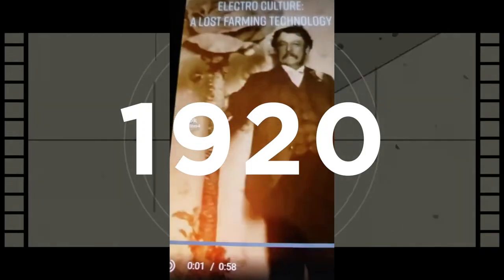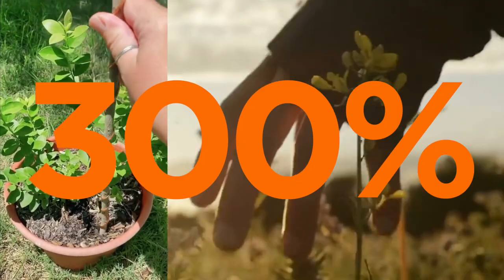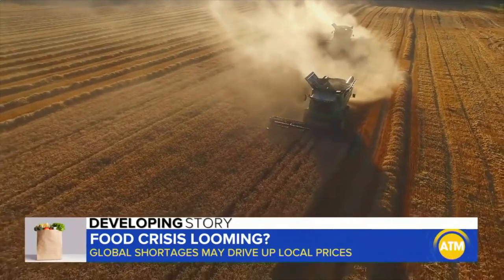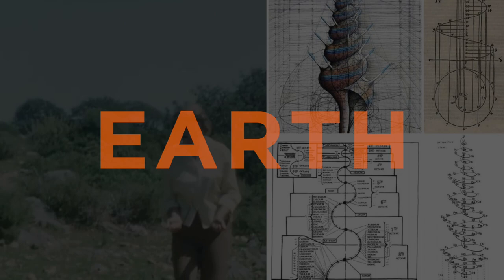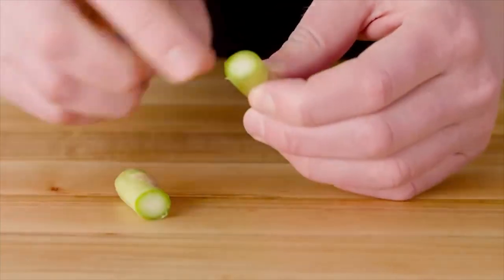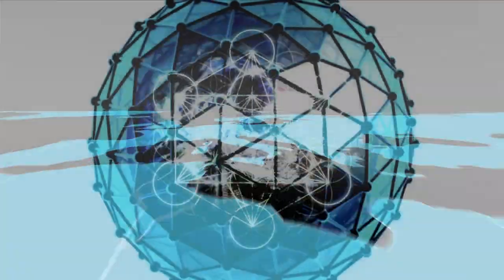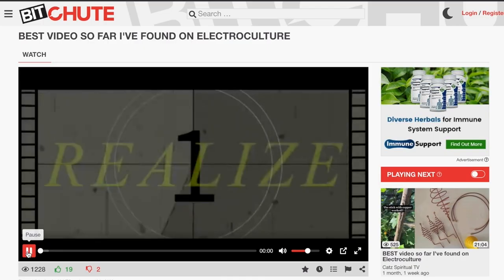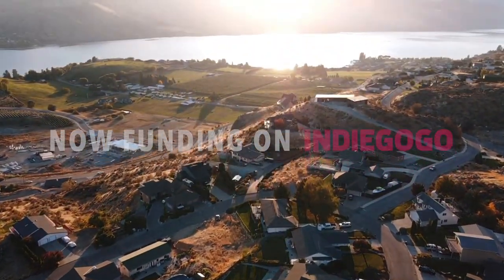Electroculture Life - The Documentary (Indiegogo Campaign)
Get the "Electroculture 101" starter guide and support our documentary film project on Indiegogo

Electroculture is the future of gardening and the solution to "world hunger".